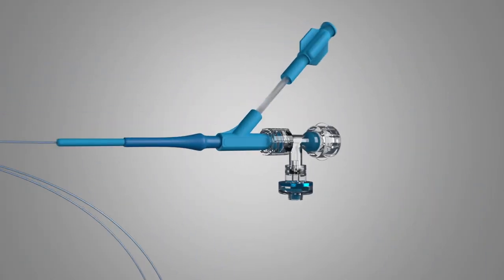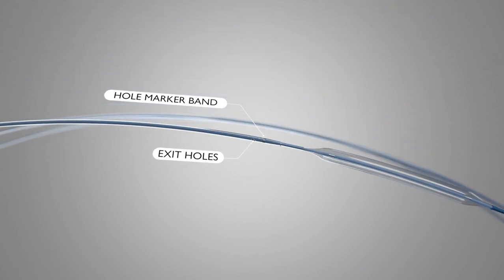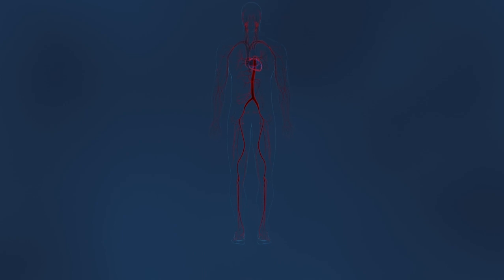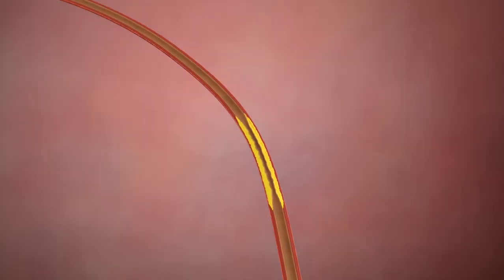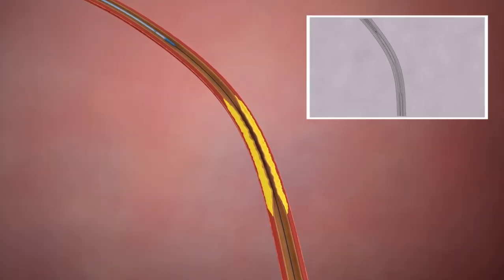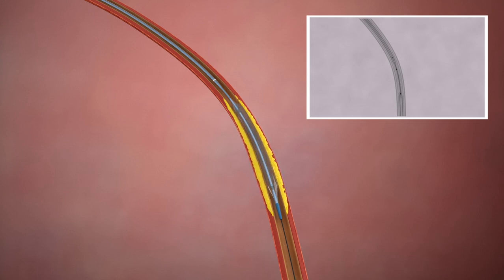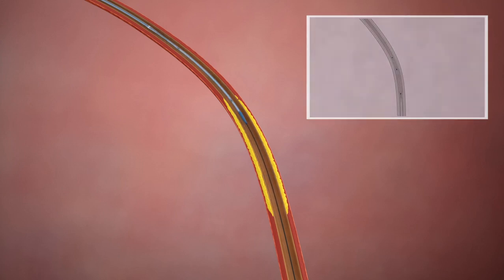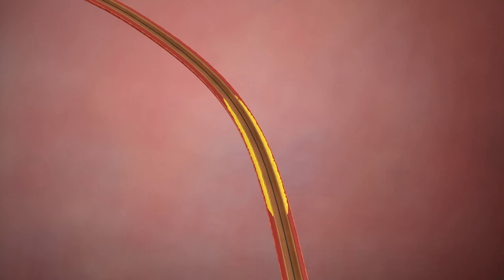Summa Therapeutics - Overview